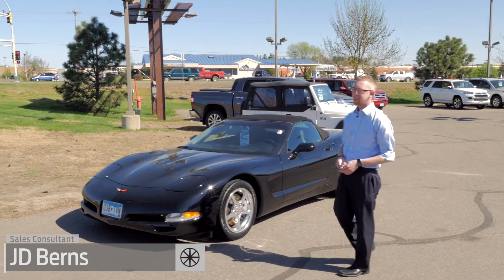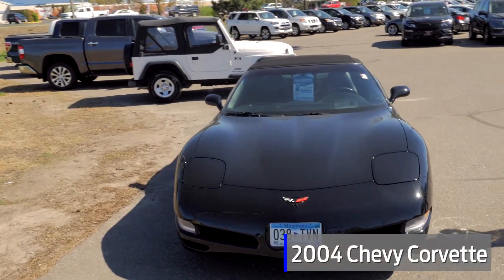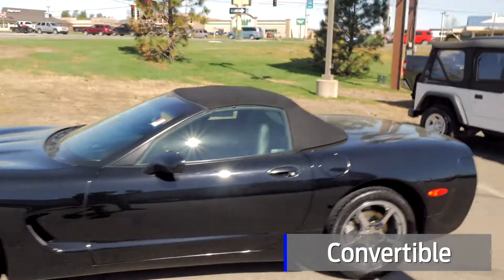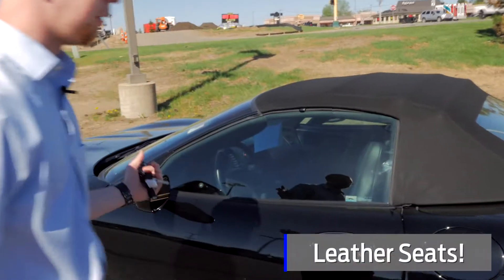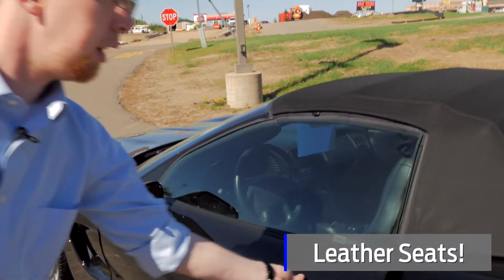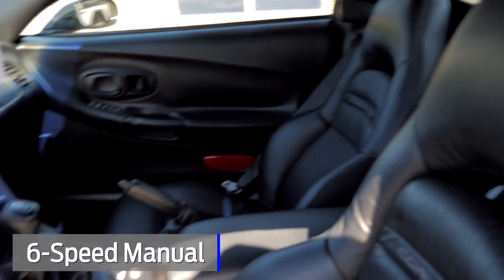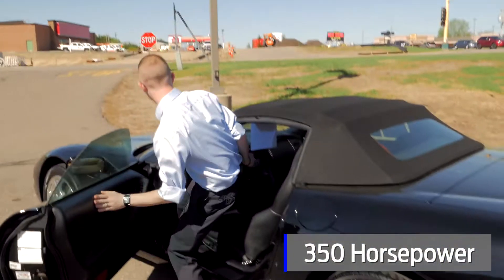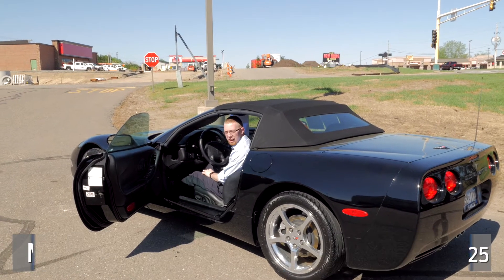2004 Chevrolet Corvette Convertible 6I180014A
2004 Chevrolet Corvette Black

Clean CARFAX. 5.7 Liter V8 350HP, 6 Speed Manual, Active Handling System, 12 Disc CD Changer, AM/FM radio, Convertible roof lining, Front dual zone A/C, Heated door mirrors, Outside temperature display, Power door mirrors, Power driver seat, Sport steering wheel.

28/19 Highway/City MPG Odometer is 36112 miles below market average!

Awards:
* 2004 KBB.com Best Resale Value Awards

Call one of our AWARD WINNING sales consultants at 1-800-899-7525 or "Click Some Tires" to schedule your hassle free test drive today!